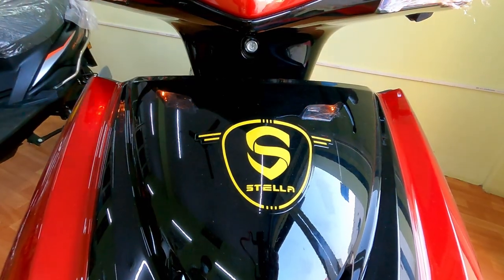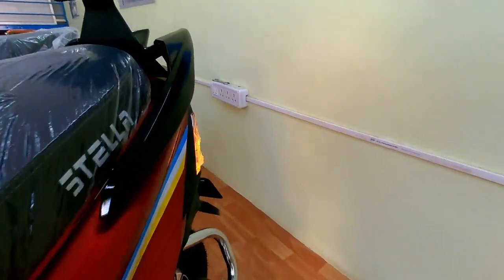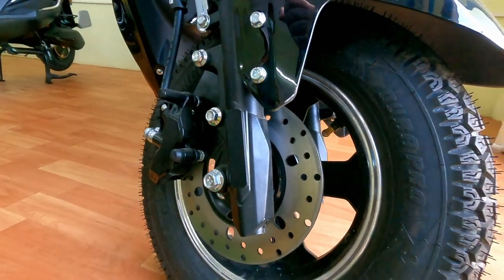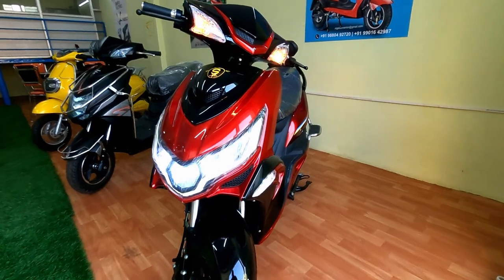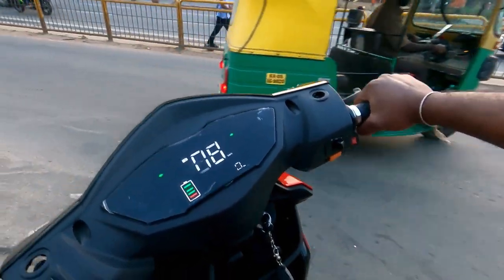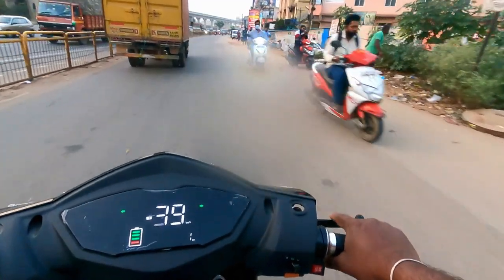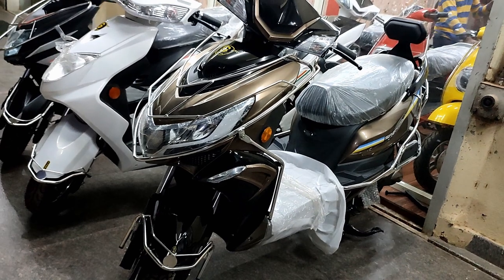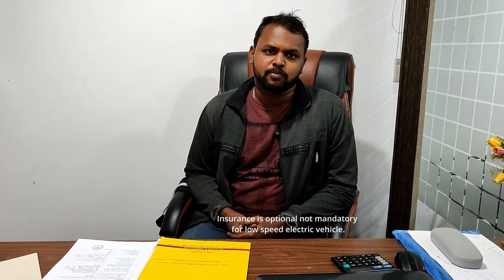Stella Automobili SA 2000 electric scooter specification and review in English, Vlogs.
SRI Kandhan E-Motors
multibrand Hub

Showroom 1
SHop No.#2 Medhuni Arcade,
Hennagara Gate,Hosur Main Road,
Bangalore,Karnataka-560099.

Showroom 2
GPS :-
Showroom 2
#250/6, Ground Floor,R K Lake View Layout Entrance,
near Hebbagodi Bus Stop,Hosur main Road,Bangalore, Karnataka-560099.

Travel Accessory